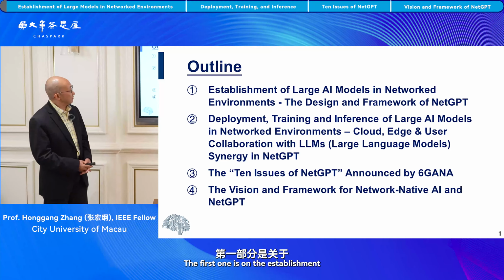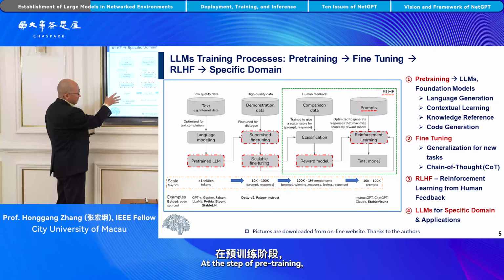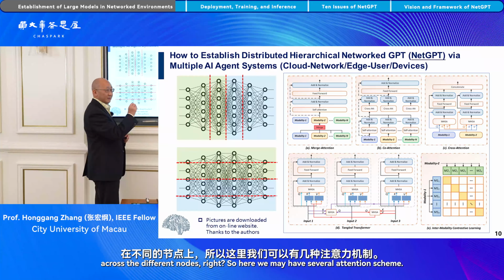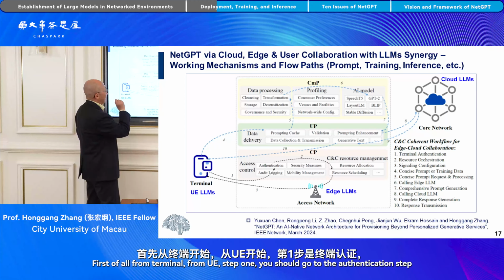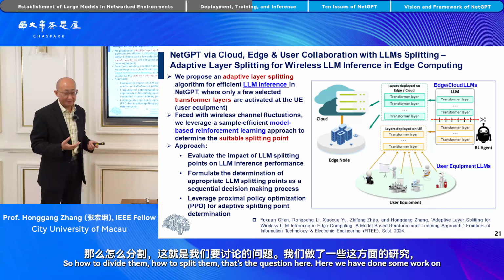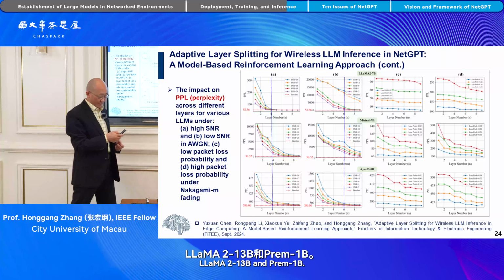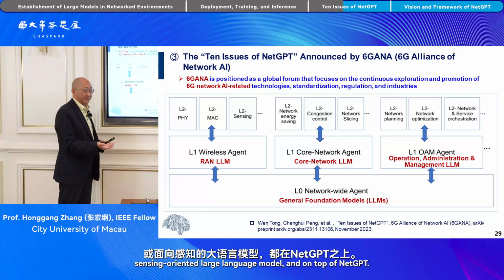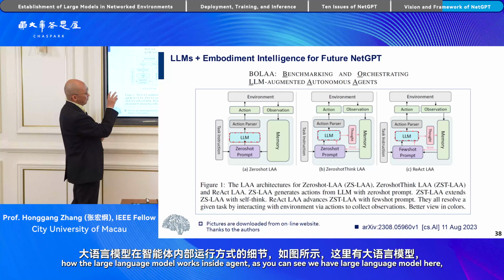Network for Large AI, by Prof. Honggang Zhang | Lecture 3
In this episode, Zhang Honggang, a professor at City University of Macao and IEEE Fellow, gave a lecture on Network for Large AI: Deployment, Training and Inference of Large AI Models in Networked Environments. He introduces NetGPT from the aspects of framework, design, application, and future development, and provides you with an in-depth understanding of the deployment, training, and reasoning of large models in complex network environments.